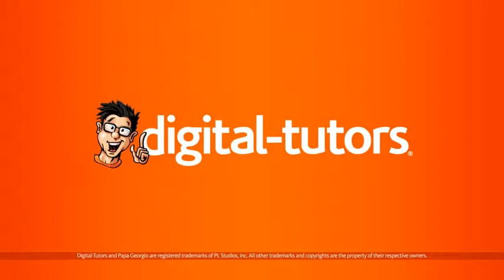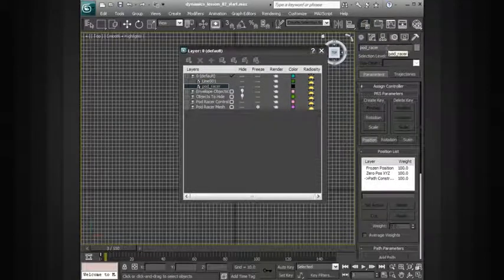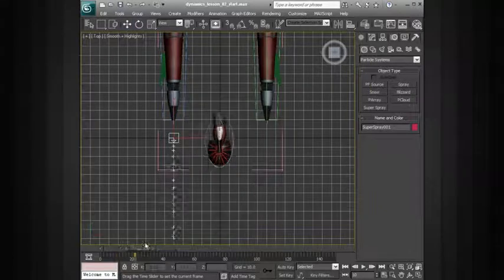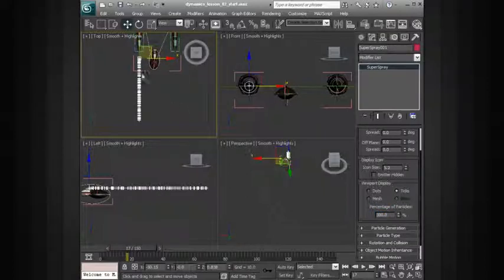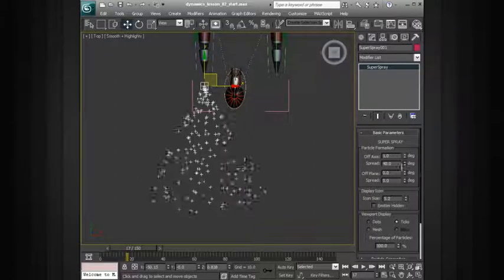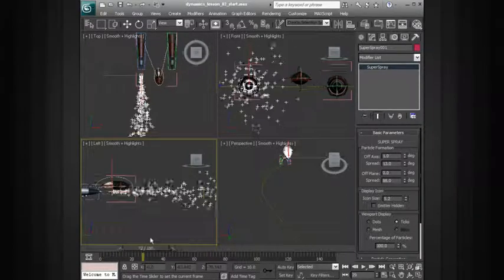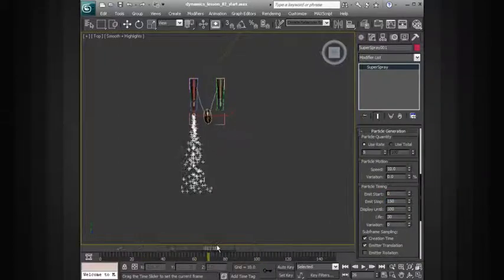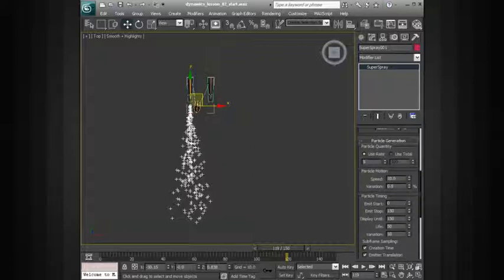3ds Max Tutorials Introduction to 3ds Max 2011 Tutorial 71